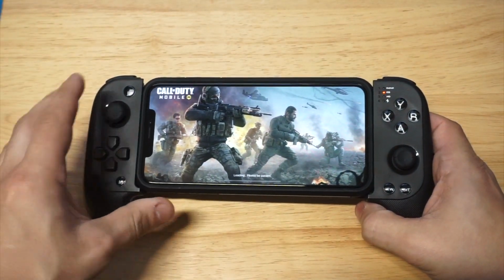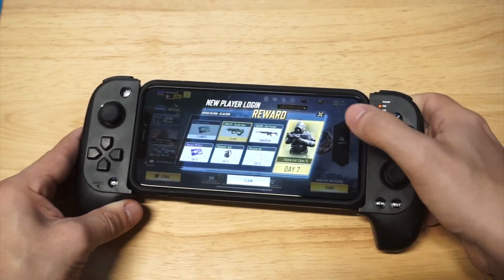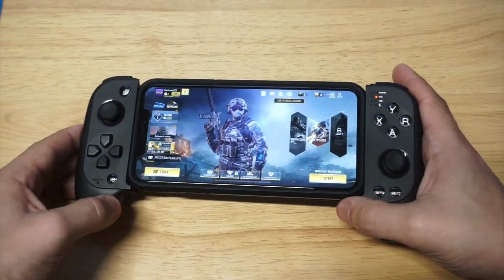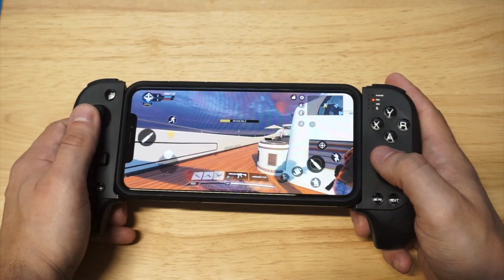Best Call Of Duty Mobile Controller Iphone XS Max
Best Iphone Controllers
Best Crypto Trading Apps

Best Phones To Buy